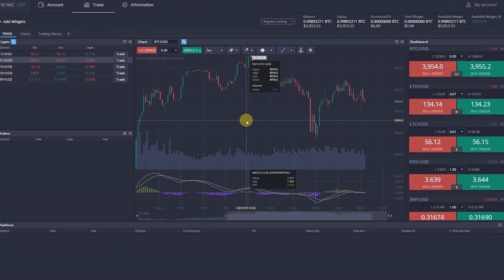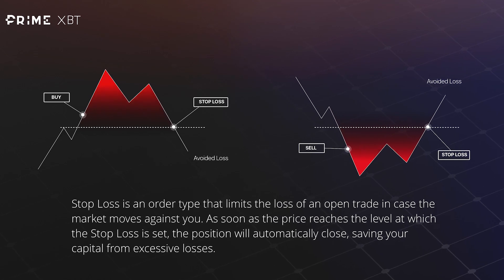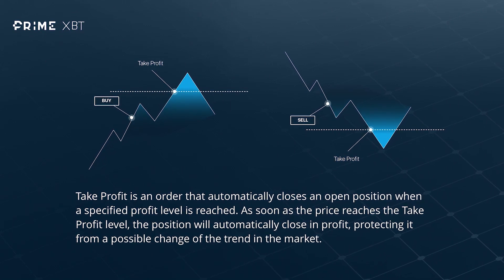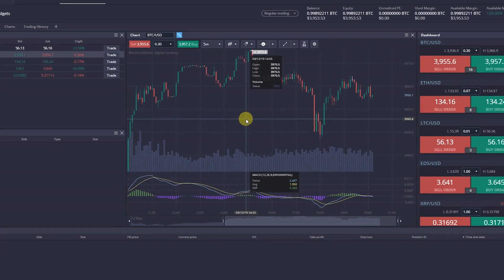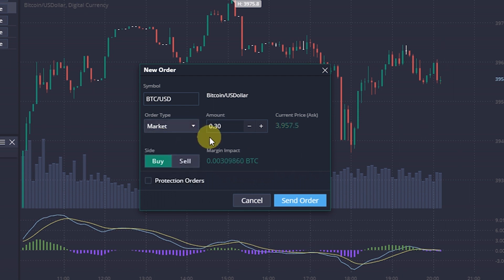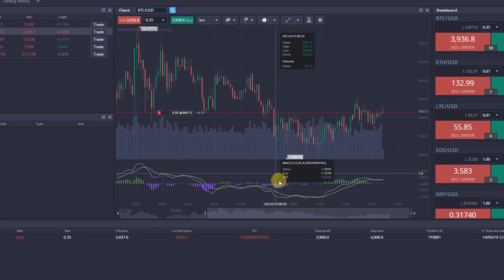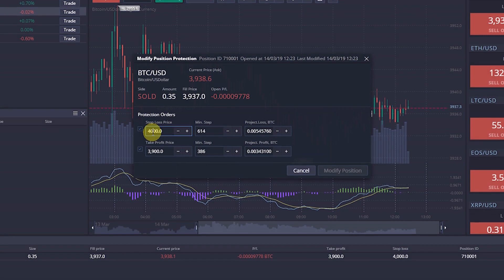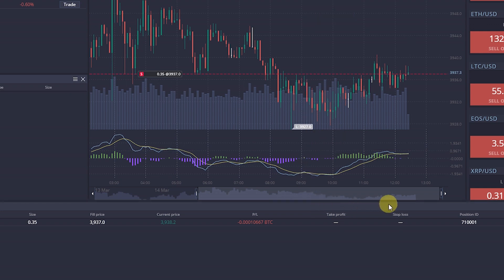PrimeXBT Tutorial 4 How to add “Stop loss “ and “Take profit “ orders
Learn what are "Stop Loss" and "Take Profit" orders and how to use them on the PrimeXBT trading platform.